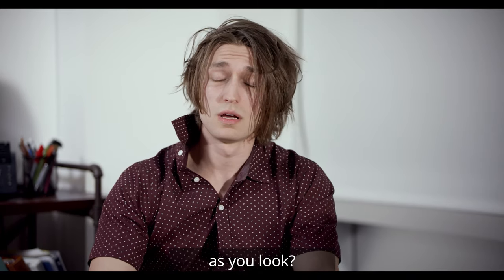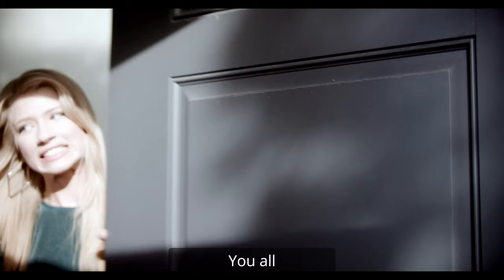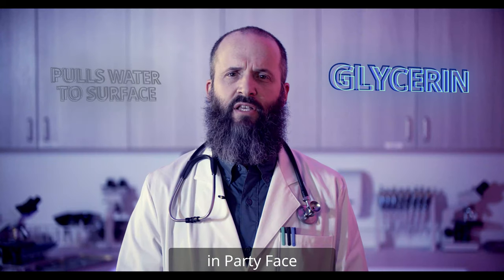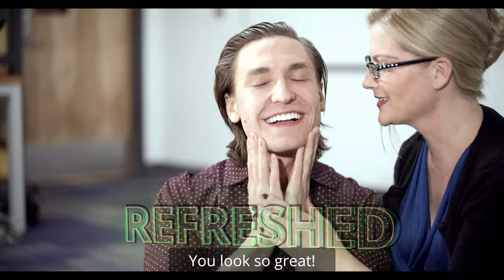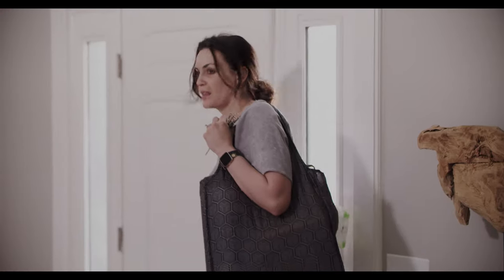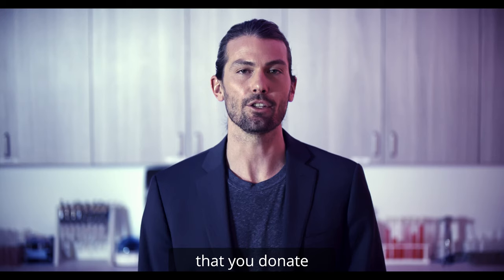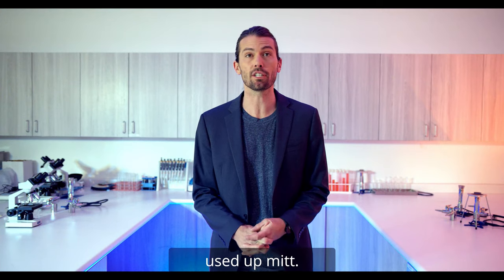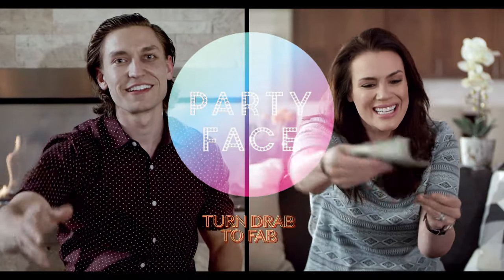Party Face Serum - IndieGoGo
Test users have said it's like botox in a bottle, minus the needles and permanent surprised expressions. Party Face is specially formulated to wake up your face and give you a natural glow... anytime, anywhere!